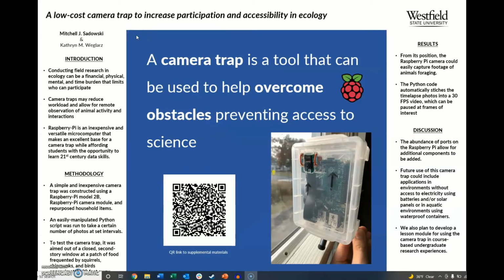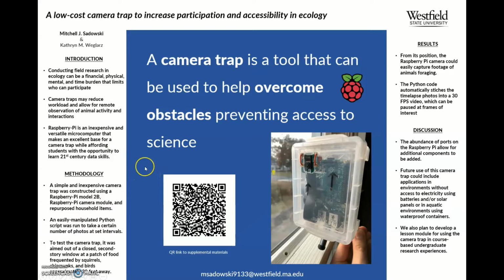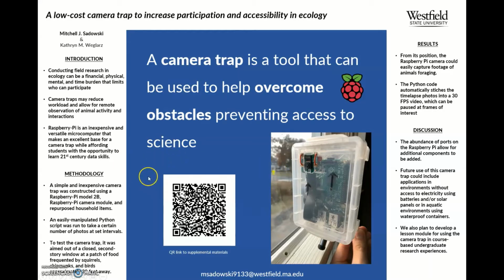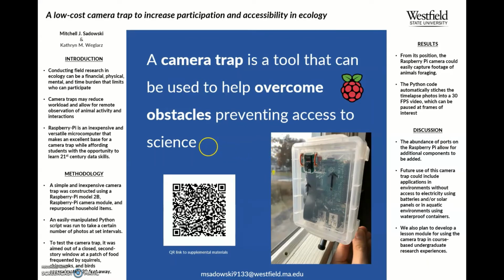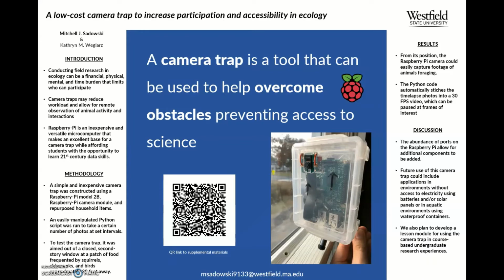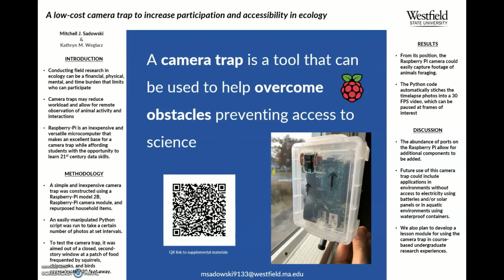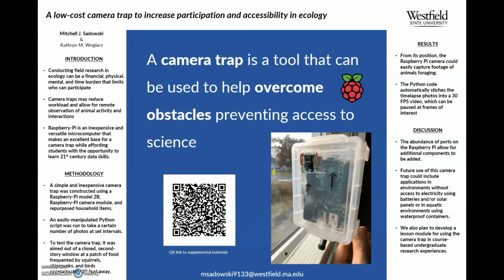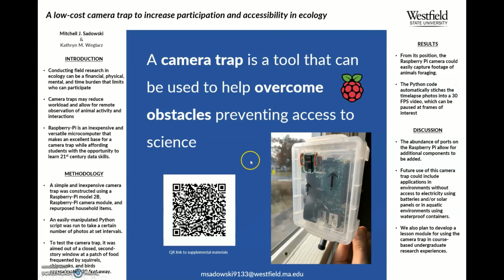A low-cost camera trap to increase participation and accessibility in field ecology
Field ecology research often involves spending hours outside observing animals and organismal interaction, which can be a barrier to participation in field research. A ‘Raspberry Pi’ computer can be retrofitted with cameras and other sensors for under $50, serving as a low-cost camera trap that enables anyone with time, financial, physical, or other restraints to participate in field ecology exercises.